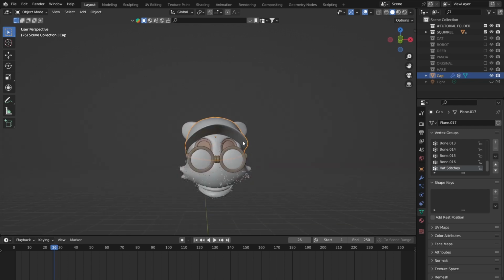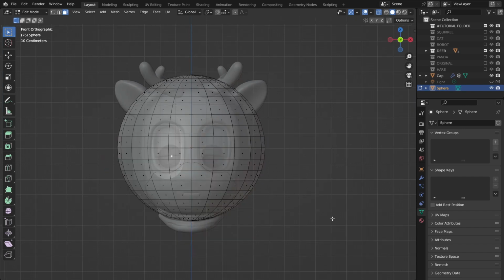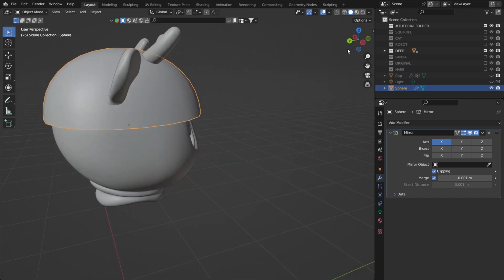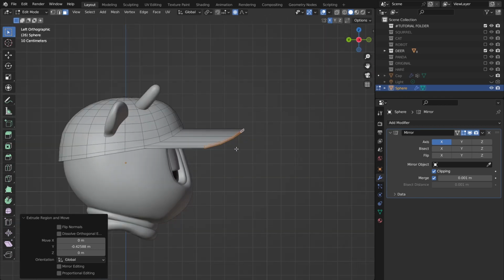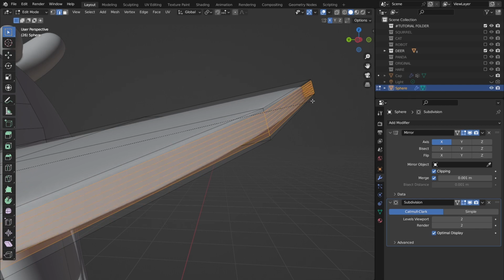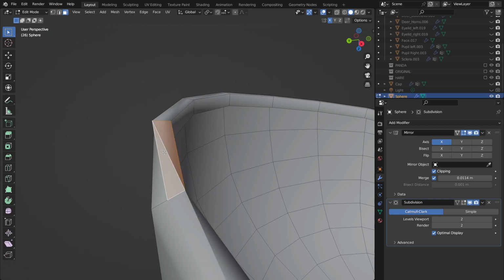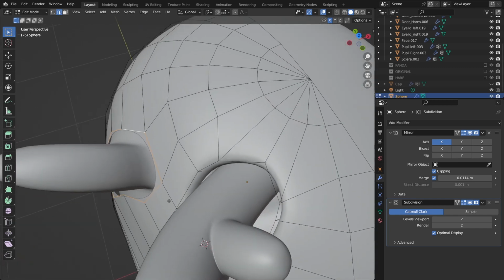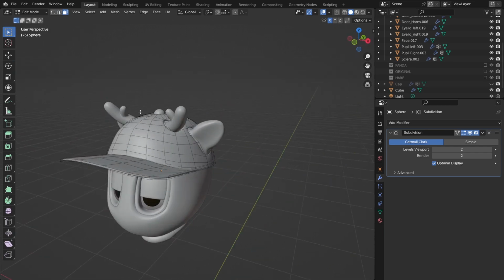a KID called BEAST Blender Ep 36 3D Model & Texture Cap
In this session, LOST shows us 3D model and texture cap!